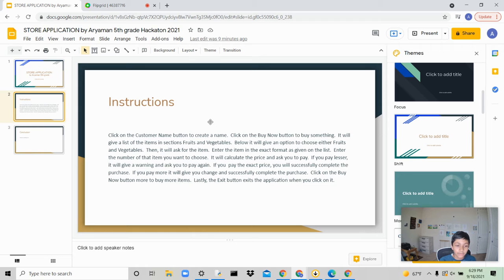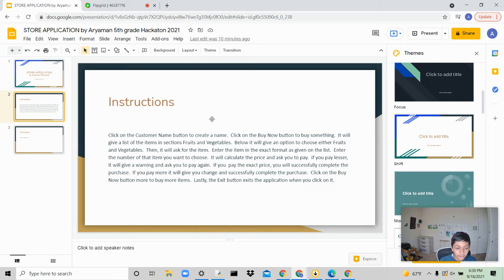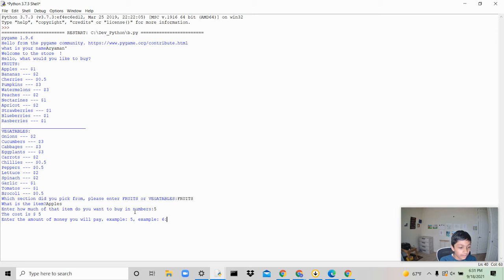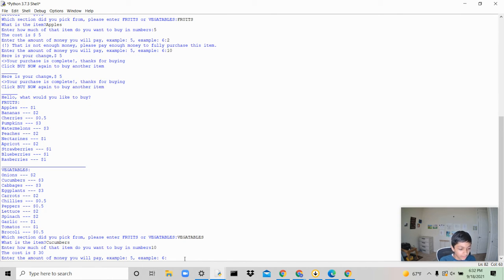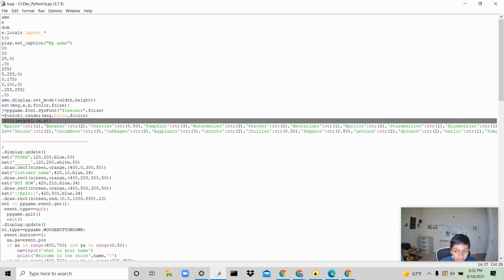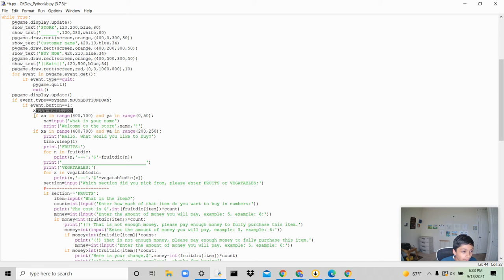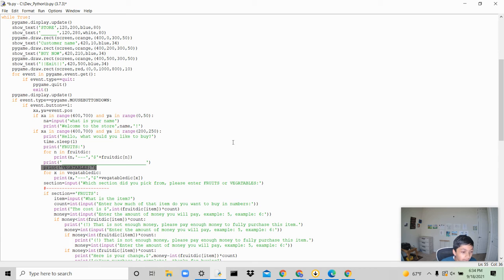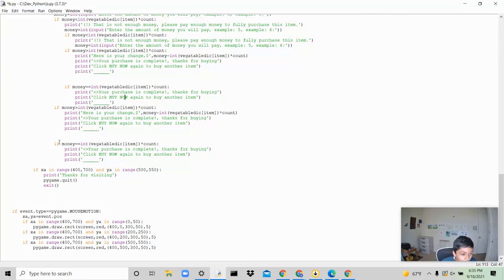Store Application|Python|Aryaman Majumder|5th grade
Store Application in Python|Hackathon Sep-2021